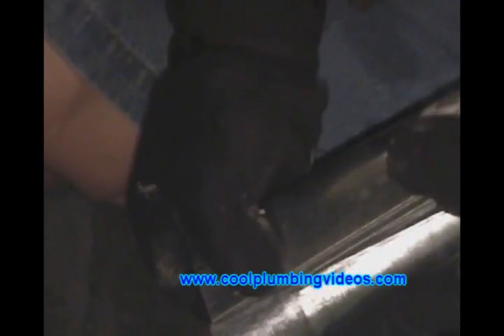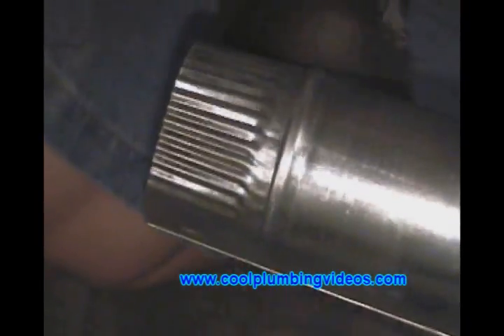Water Heater In The Basement 10 Of 12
You Can Help support and help this channel grow and make all your plumbing purchases and needs here Thank you for your support

   The water heater in the basement replaced.  First turn water to the water heater off and gas, drain old water heater with water hose are if there is a drain close by in the basement drain it there. As the water heater is draining start remove and disconnecting water lines and gas lines also remove the flue pipe on top and let's also start getting the new water heater ready by connecting the gas drip leg, gas valve and the water dielectric unions install and ready to go.  once the water heater has finish draining remove and haul away the old water heater now that the old water heater is out of the way lets roll in the new water heater, now let's start by connecting the water to the new water heater at the top and once that's done turn on the water and let it fill up and you start connecting the gas line and flue pipe. Now everything is connected and ready to go. one thing left to do lite the water heater. The water heater in the basement install 8of 9
Hot Water Heater: In these videos, you will see and learn a lot. Let me give you an idea of what you can expect to see and learn in these videos. Hot Water Heater: Installing them in basement homes without ut basement. The name brand of hot water heater that's out the like Rheem, AOsmith, Bradford White, State, Kenmore, Sears Power Miser 6. Power miser 9 and power miser 12, also Sears Rotoswirl, Tankless Hot Water heaters we don't cover in these videos, You will see and learn connecting gas line to the water heater, water line, Dielectric Unions and copper pipe connection, black iron pipe connection, brass cut of valve draining the hot water heater. Connect the gas flue pipe on to of water heater to a chimney. Extras you will need to install these Hot Water heaters. Solder, Copper Cleaning brush ¾, and ½ Sand cloth, Flux past, pipe Joint compound or Teflon tape, Tools you will need a Pipe wrench, Adjustable gooseneck pliers, basin, Copper cutters, Gas Torch, water holes to drain the tank, Some great brand name tools. Ridgid, Channel locks, Stanley, Craftsman's
Mailing Address
Claude Taylor